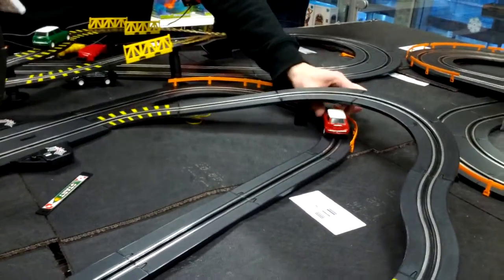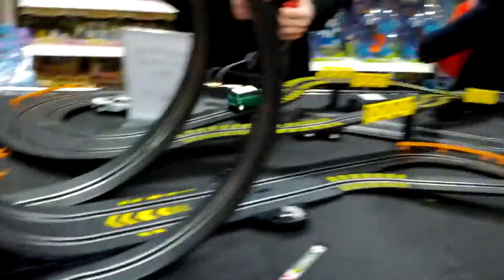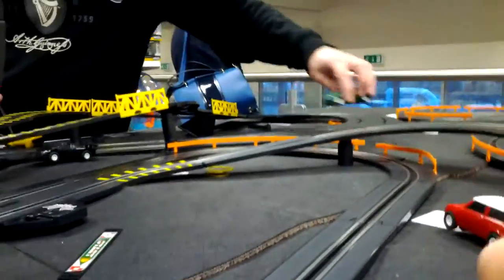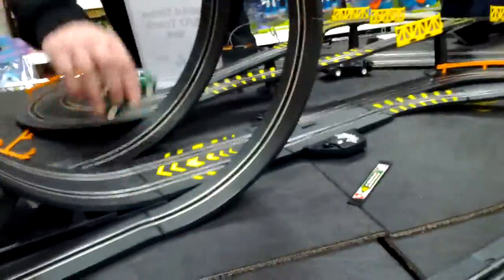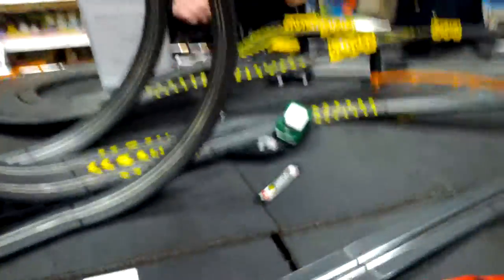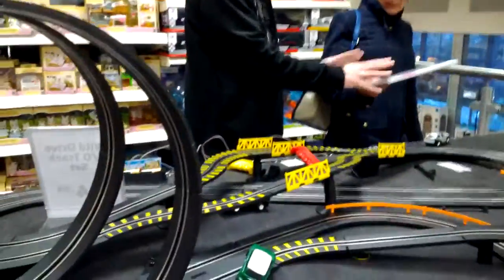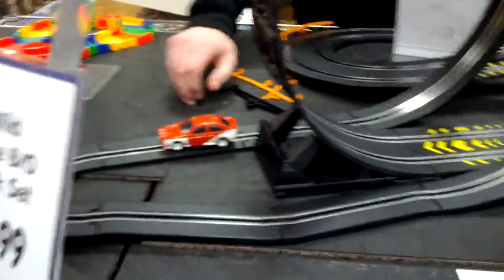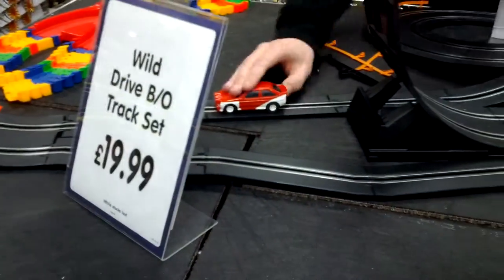Scalextric at The Range, Lakeside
Messing about with Scalextric cars at Lakeside Retail Park, Thurrock.